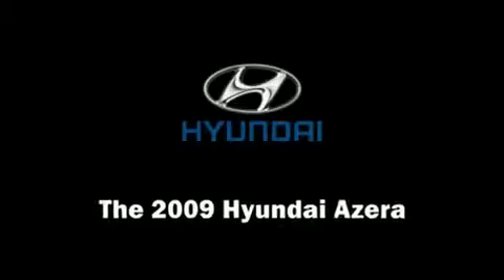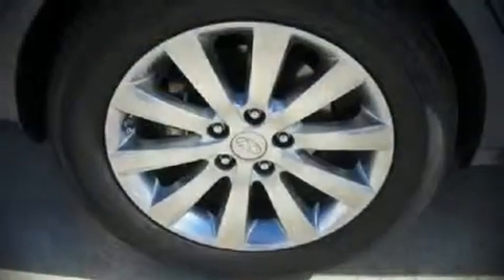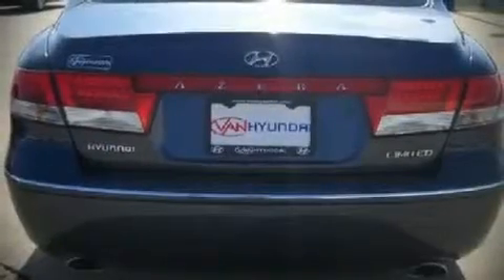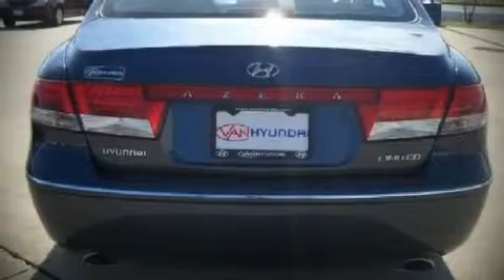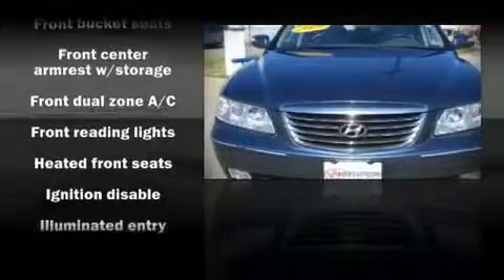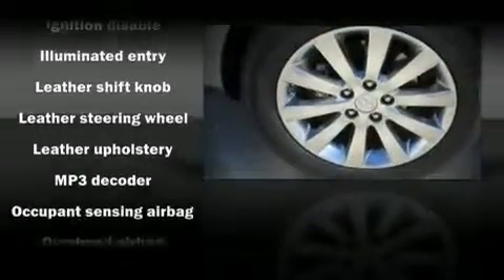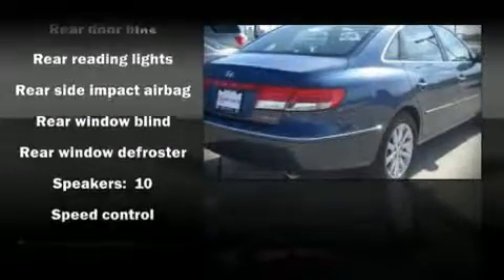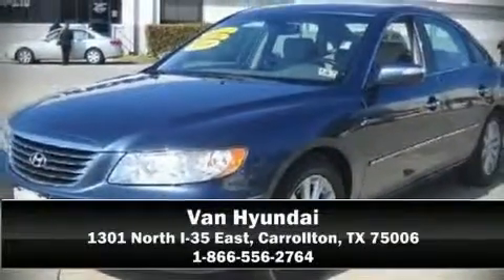2009 Hyundai Azera Limited Sedan in Carrollton, TX 75006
Van Hyundai
1301 North I-35 East

The 2009 Hyundai Azera This 4 door, 5 passenger sedan still has less than 10,000 miles It features an automatic transmission, front-wheel drive, and a refined 6 cylinder engine. Fuel economy of 26 miles per gallon on the highway proves this vehicle's efficiency, saving you money at the pump. All of the following features are included: leather upholstry, heated seats, a split folding rear seat, tilt and telescoping steering wheel, power door mirrors and heated door mirrors, power windows, and air conditioning. Alloy wheels sit inside the fenders, yielding an attractive, well proportioned stance. For drivers who enjoy the natural environment, a power moonroof allows an infusion of fresh air. Hyundai also prioritized safety and security by including: Dual front impact airbags, Front and rear SIDE impact airbags, head curtain airbags, Traction control, a security system, and 4 wheel disc brakes with ABS. Electronic stability control ensures solid grip atop the road surface, no matter how challenging the driving conditions. It also arrives with a Carfax history report, providing you peace of mind with detailed information. A test drive is waiting for you.